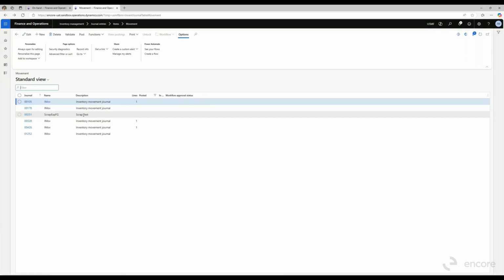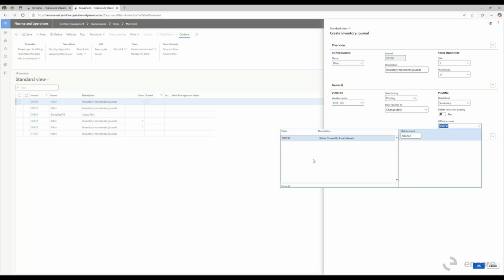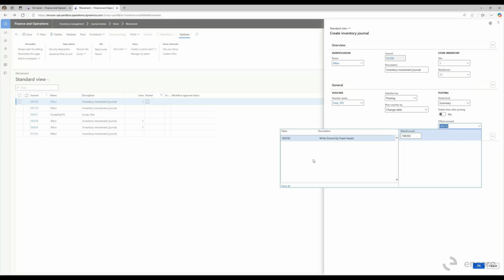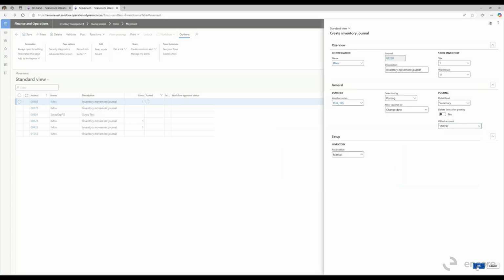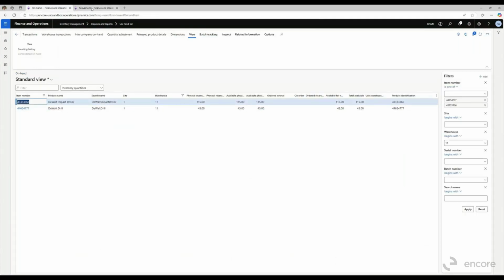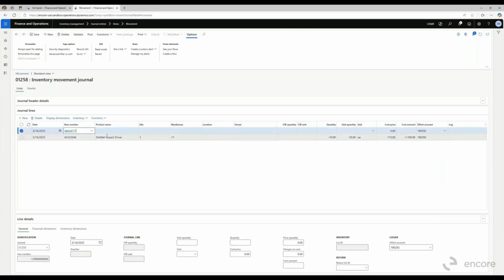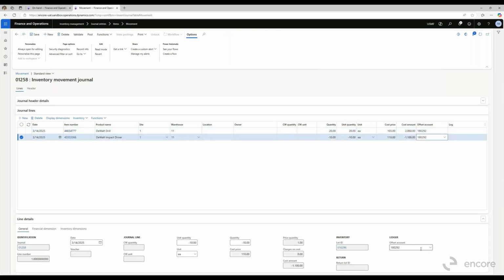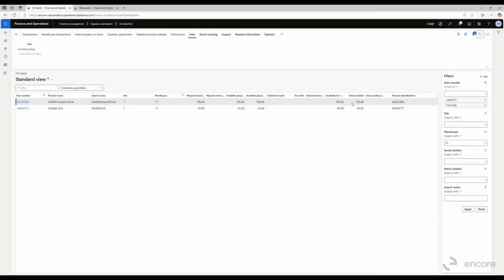Inventory Movement Journal in Dynamics 365 Finance & Operations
Learn how to use the Inventory Movement Journal in Dynamics 365 F&O to adjust inventory quantities and assign offset accounts with ease. This video walks through creating a movement journal, setting up offset accounts, and posting inventory changes—perfect for scenarios like internal consumption or break room stocking.

Ideal for inventory managers, warehouse teams, and D365 F&O users looking to streamline internal inventory movements.